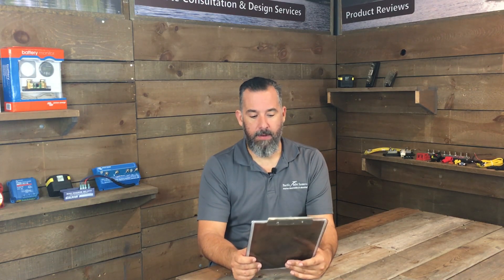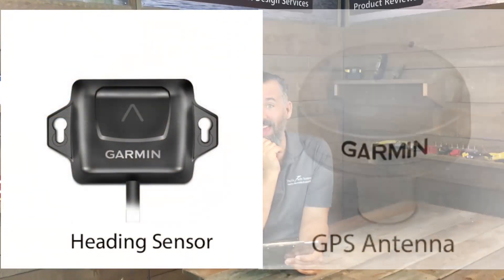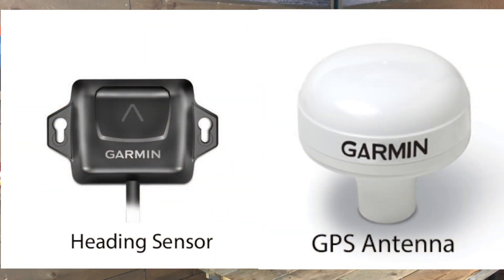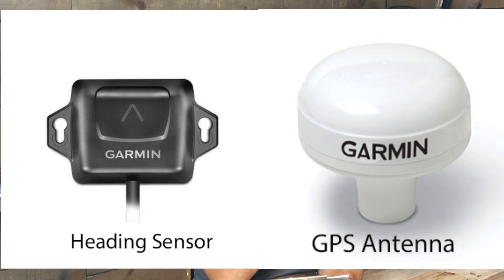Ask PYS - What Is the Difference Between a Heading Sensor and a GPS?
Cheryl asks, "What is the difference between a heading sensor and a GPS?  Should I have both on my boat?  We like to anchor and will be travelling to Alaska next summer."

Read our Hotwire Article from Northwest Yachting Magazine, "Looking Forward: Heading Sensors vs. GPS",